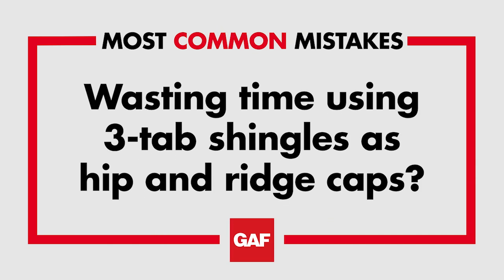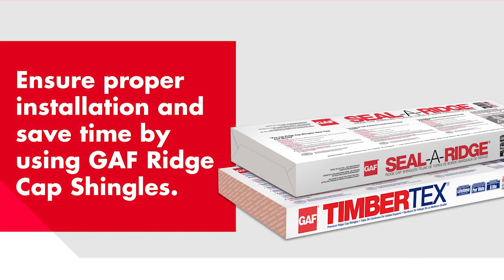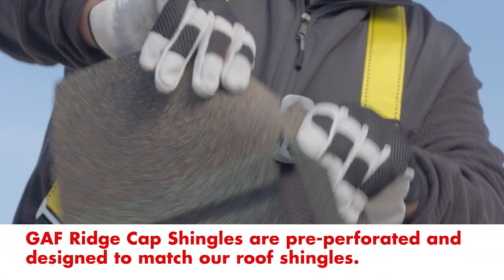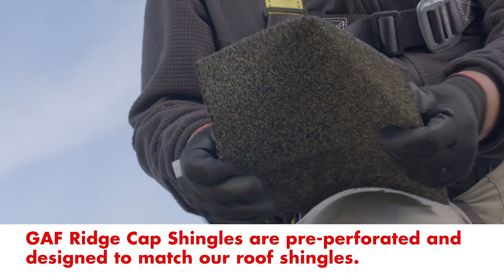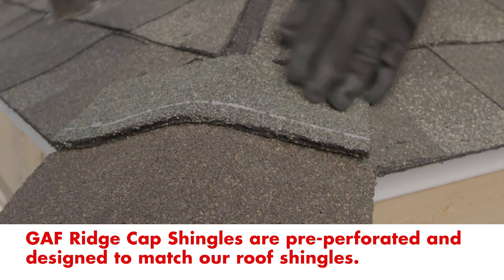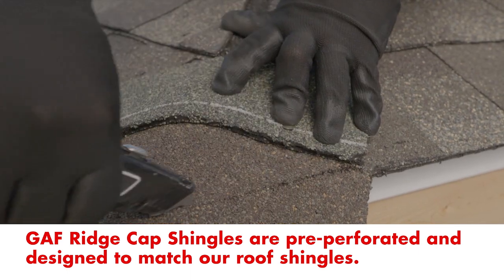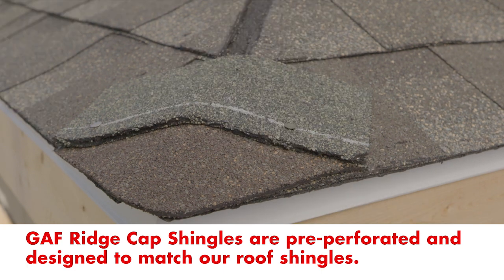Common Roofing Mistake: Using 3-Tab Shingles as Hip and Ridge Caps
Pro roofing tips to help you increase your proficiency. Get GAF products at Home Depot for your next roofing job!